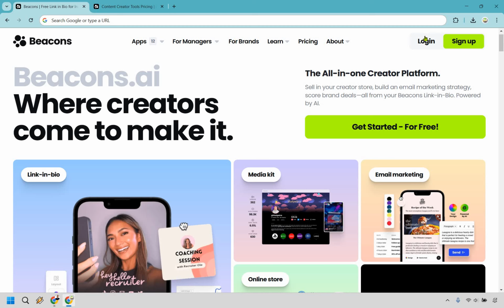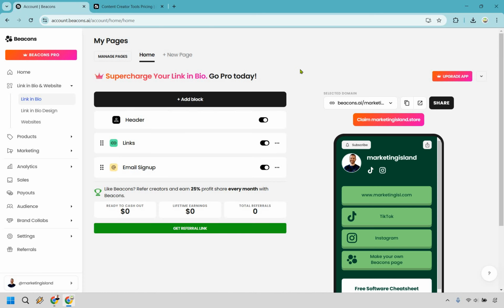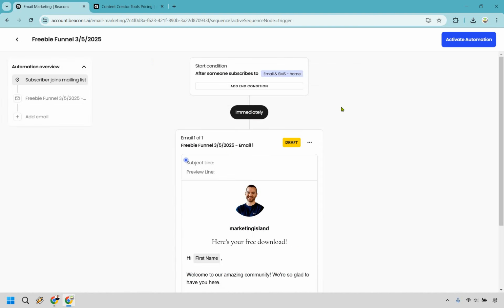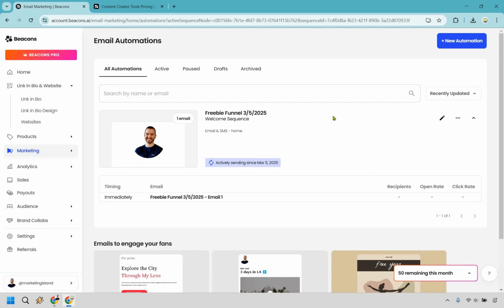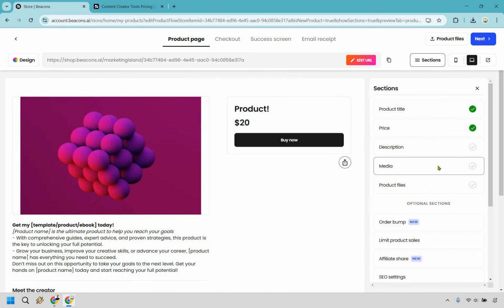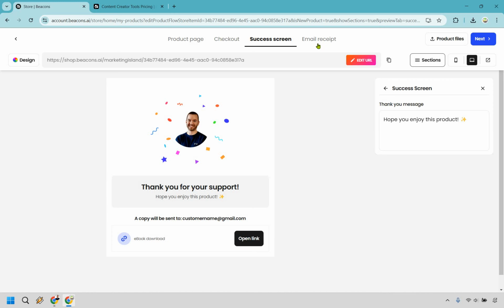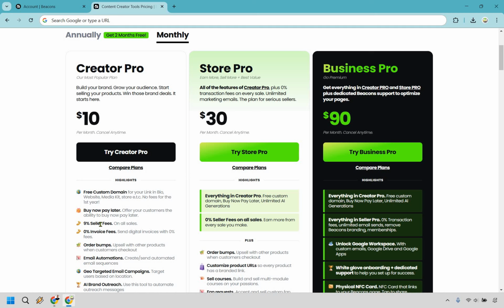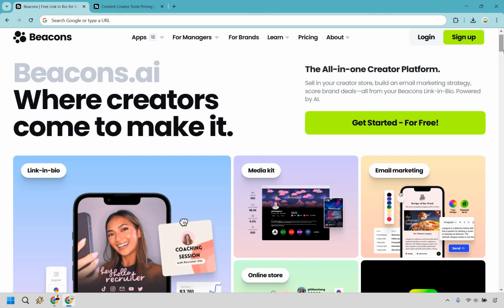Beacons AI Review 2025 (Is Beacons.ai Legit?)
Beacons AI Review 2025
🌟 Use Link Above & Get $20 Credit On Beacons Pro Plan

⏱️ Chapters
00:00 Introduction
00:23 Bio Customization
01:24 Links In Bio
01:59 Lead Generation
02:39 Email Automation
04:47 Digital Products
08:26 Beacons AI Pricing
09:26 Is Beacons.ai Legit?

👋 Hey there! Thanks for checking out my Beacons.ai Review video. Here's what I'll be covering for you.

🏝️ Beacons AI Review: Get an in-depth look at Beacons.ai, its key features, and whether it’s the right tool for creators and online entrepreneurs.

🏝️ Beacons AI Features Demo: A hands-on walkthrough showcasing Beacons.ai’s best features, including its link-in-bio tool, digital product sales, email collection, and monetization options.

🏝️ Is Beacons.ai Legit? Find out if Beacons.ai is a reliable and trustworthy platform for selling digital products, building a creator-friendly website, and managing your online brand.